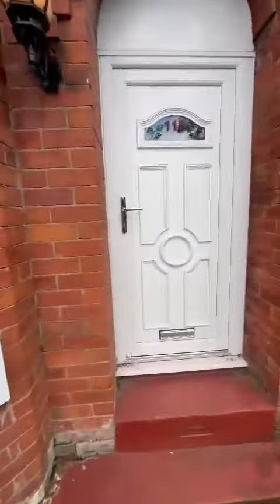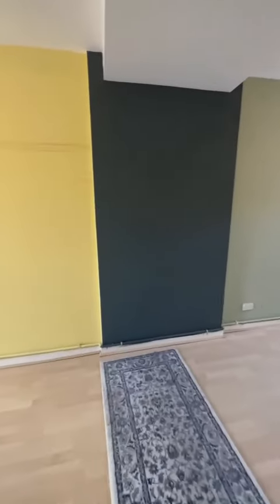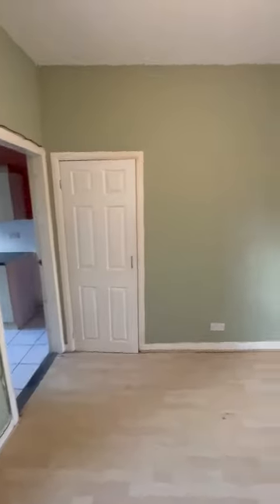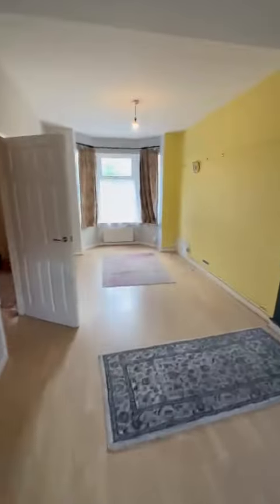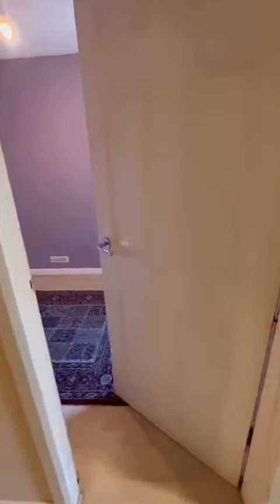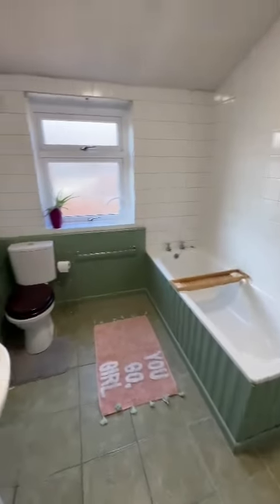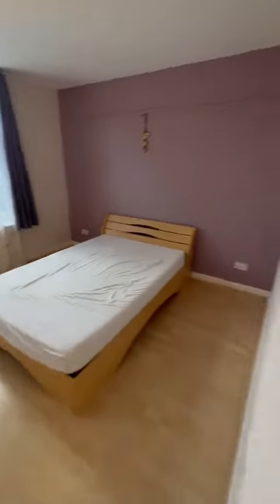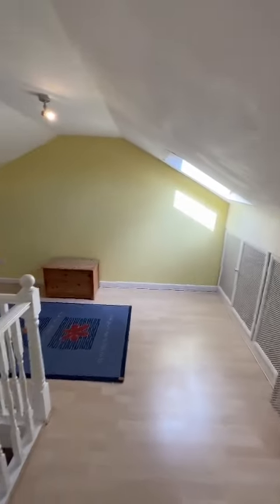Fitzwarren Street, Salford, M6 - Property Tour Video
Within walking distance of Salford Quays and Media City! This spacious, three bedroom property spans over three floors, with a loft conversion adding an extra bedroom. An ideal first time home or investment, this property is in a convenient location!